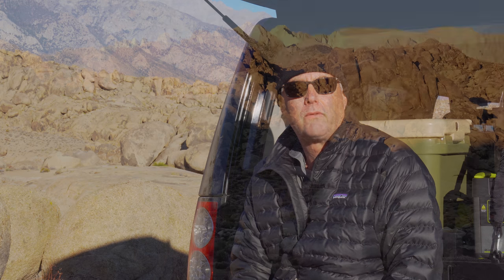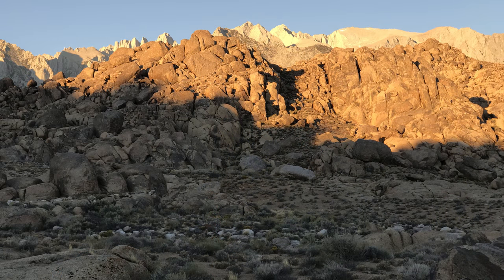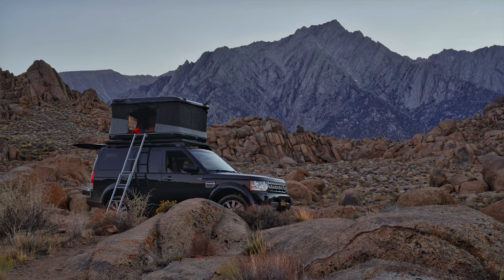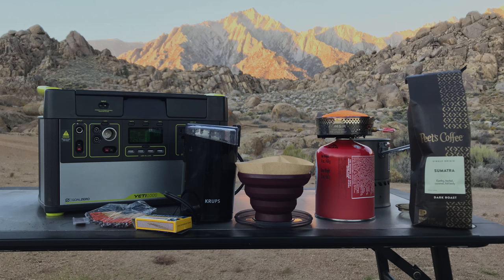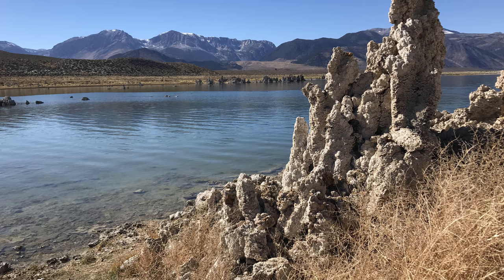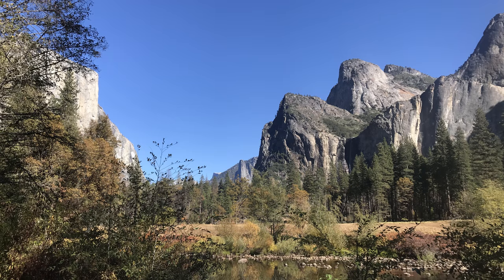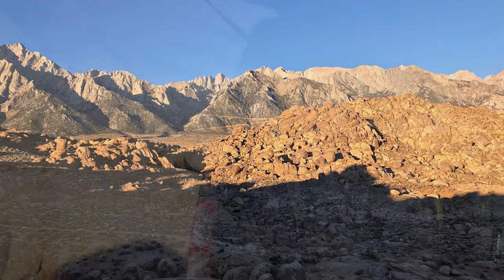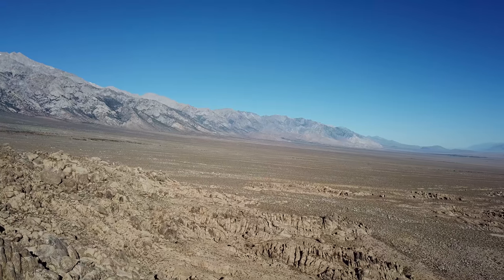Boondocking in Alabama Hills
On a recent trip to Yosemite Valley SDRover stopped for the night at the Alabama Hills in Lone Pine, California.  I've wanted to camp here for many years and this trip did not disappoint!